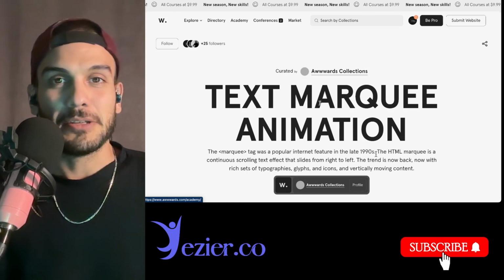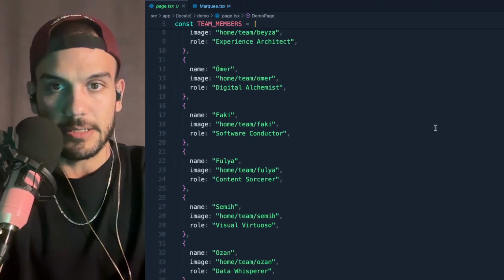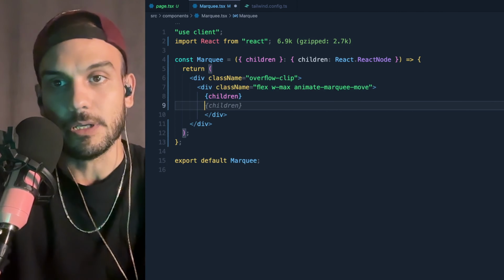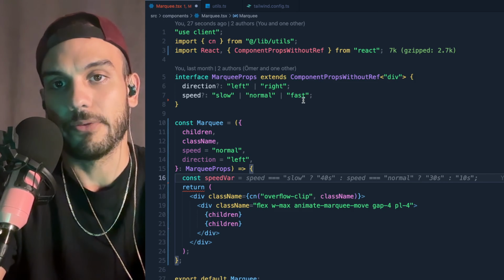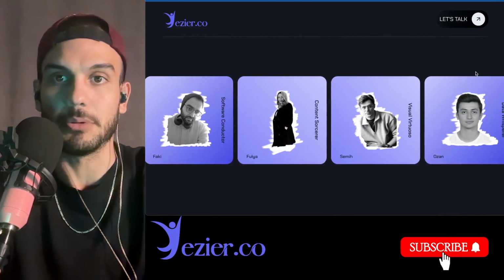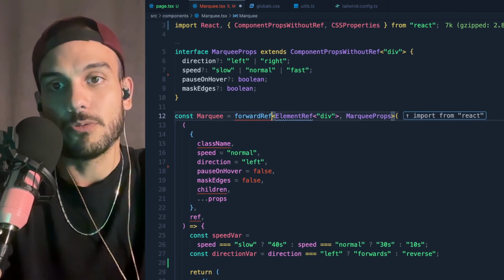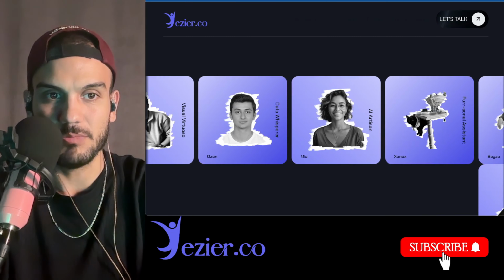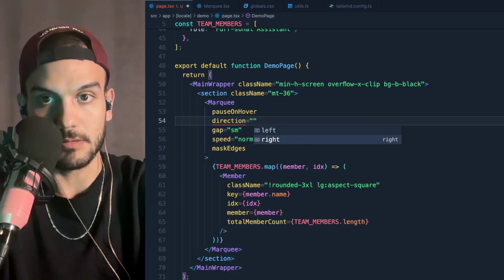Build a Highly Customizable Marquee Component from Scratch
Learn how to build a fully customizable and reusable Marquee component using React and Tailwind CSS! In this tutorial, Ömer will walk you through every step, from the basics to advanced options for direction, speed, and screen reader accessibility. Perfect for adding scrolling animations to your projects!